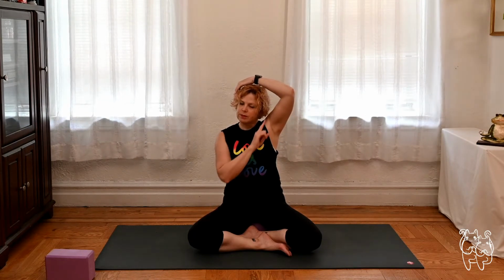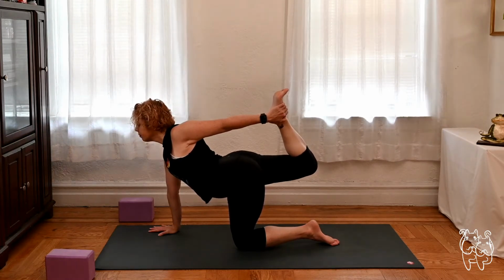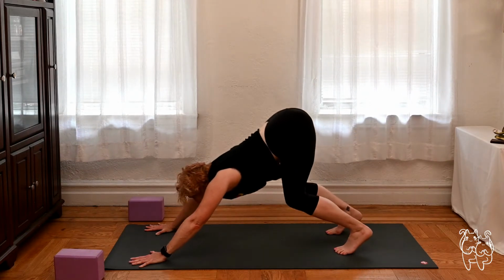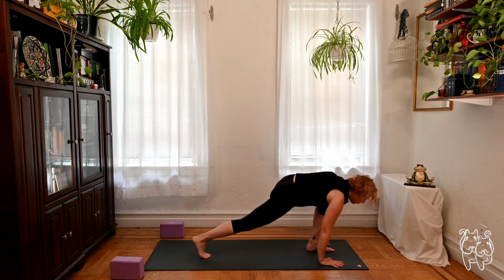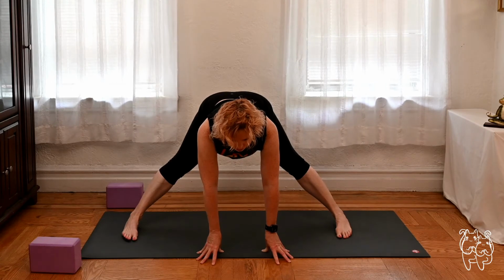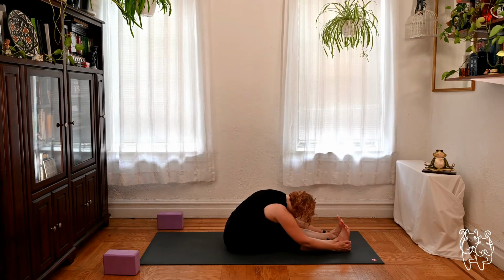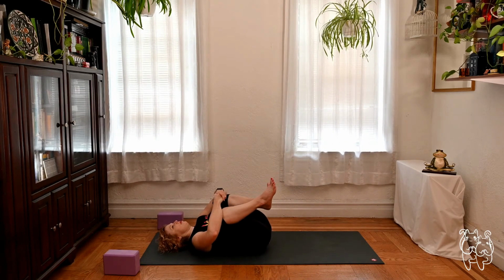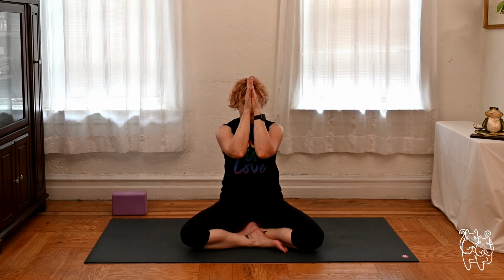The Weekly Vinyasa Flow: Breathe and Release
It's time for another juicy flow. Roll out your mat and relax.

New content added on Sunday mornings (sometimes more frequently). So check back!

for current schedule of LIVE Zoom classes

Find out how you can do yoga on demand! Do yoga whenever you want. Gain access my library of 1-hour classes by visiting
or...